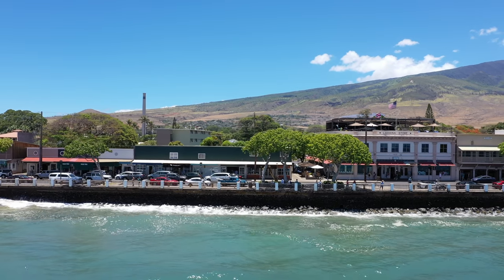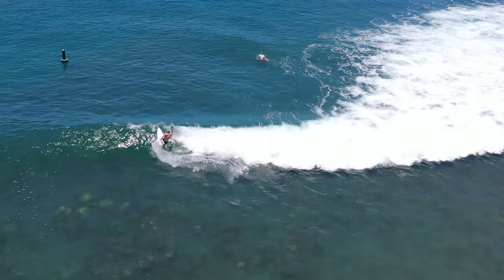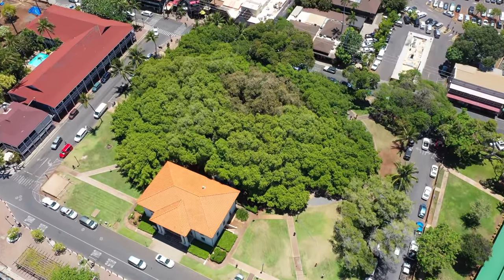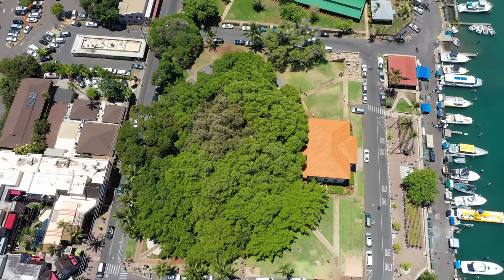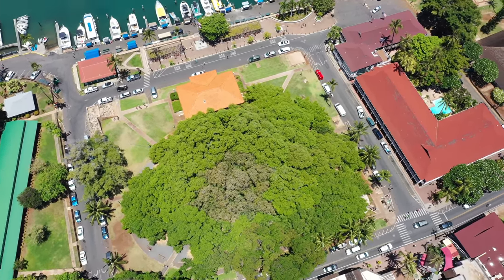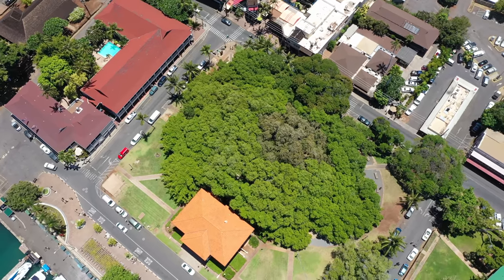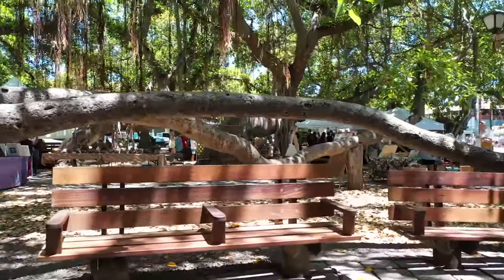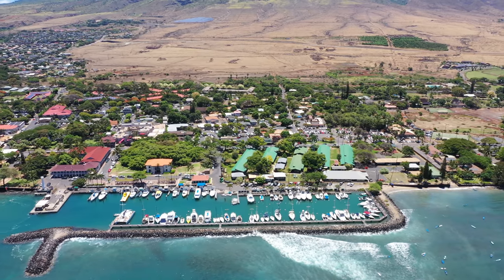The Biggest Tree in the United States of America is in Hawaii? | Something I Found Interesting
It's time to debut a new series called Something I Found Interesting, where I talk about...well...things I found that were interesting.  We're starting with an easy pick: the largest tree in the United States of America.  It's located in a place many might not expect: Hawaii.  Shocked?  Well, that probably means your opinions about tree accomplishments are too strong, but nevertheless you should watch the video anyway.

***VIDEO GEAR***
This was actually all shot with the DJI Mavic 2 Pro

(I wasn't flying the drone through the tree, I just used it as a gimbal since I forgot my DJI Osmo Pocket at home)